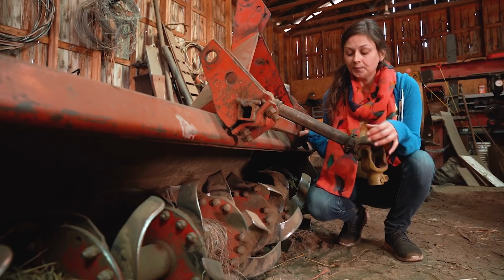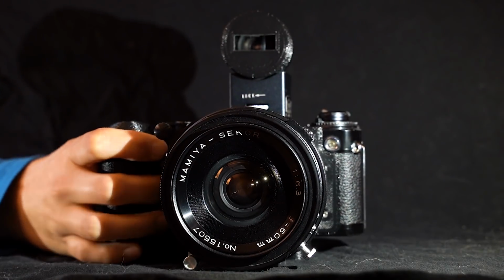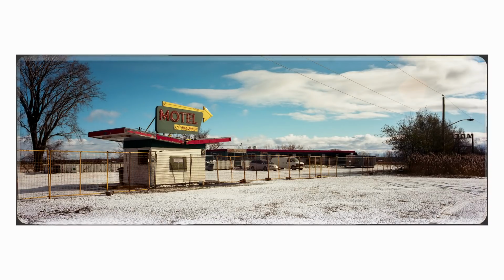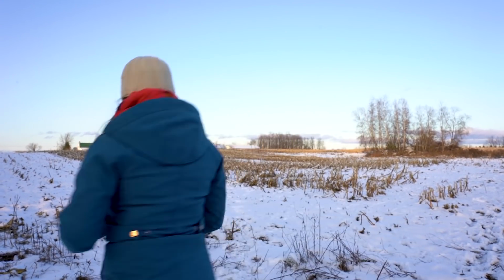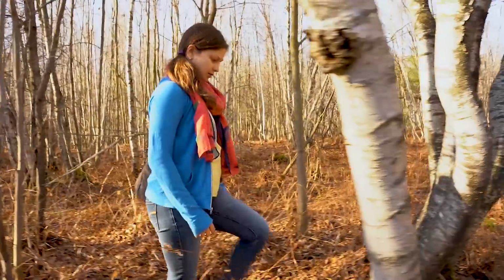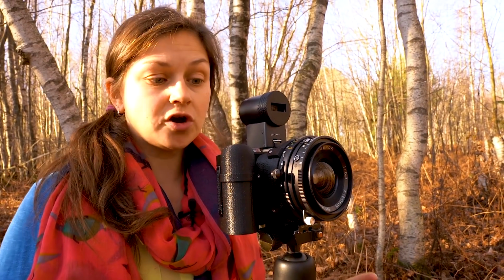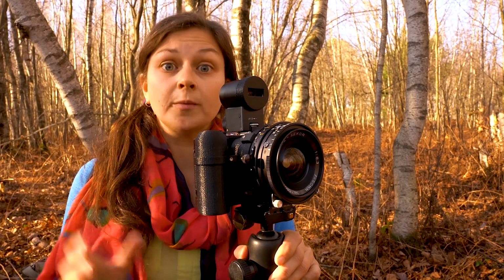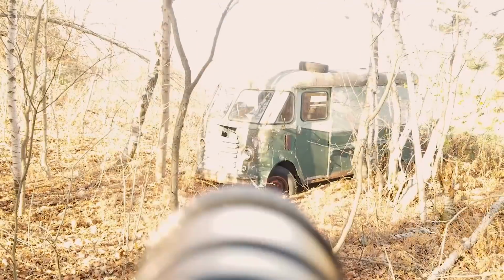The PressPan - A Hasselblad XPan Alternative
As far as Hasselblad XPan alternatives go, this has got to be one of the coolest!

Thanks again for watching!  As always, feel free to drop by my Instagram page @jesshobbsphoto for a closer look at some of the images from today's video.

If you like the camera and want to see more of Freeman's work, please check him out on Instagram @watchmemake

Music in today's episode:
Good to be Alive - John Coggins
Peace be Still - The Hunts
Dawn Comes Slow - Josh Fuhrmeister
Seaside Psalter - Dylan Drake